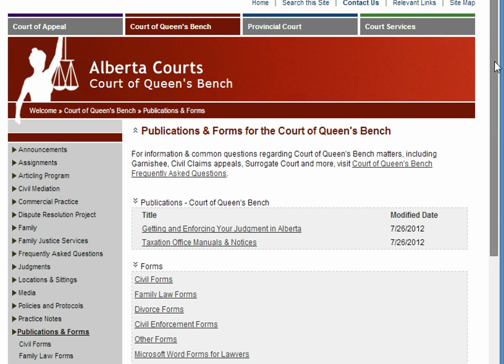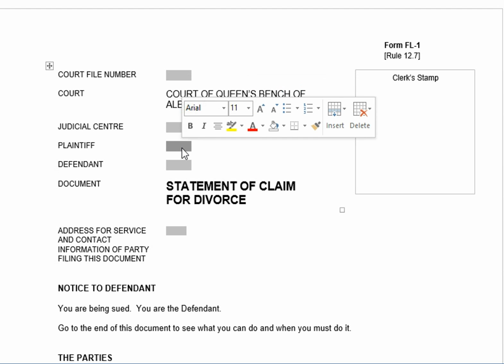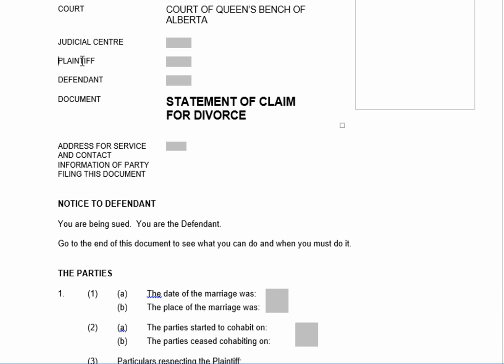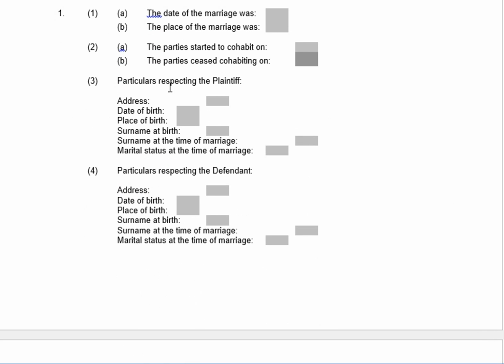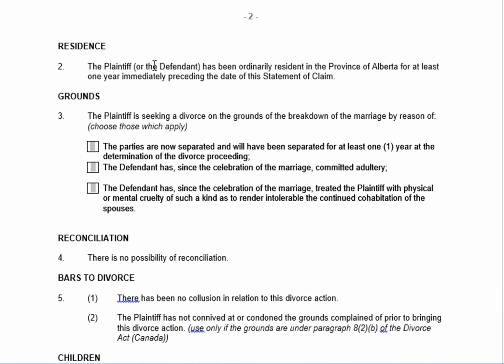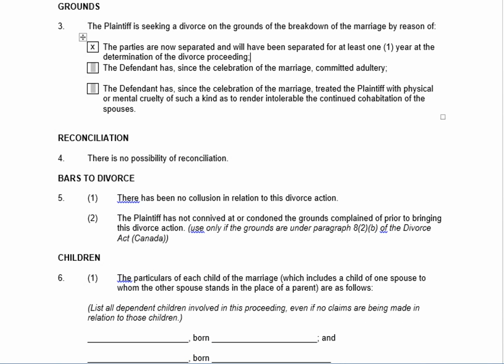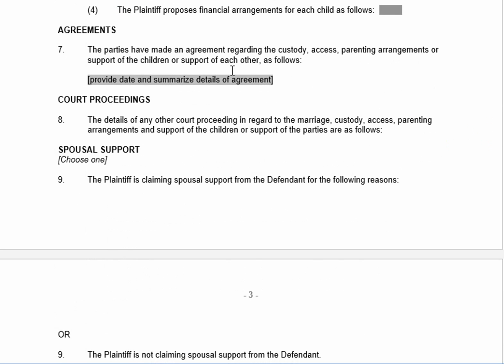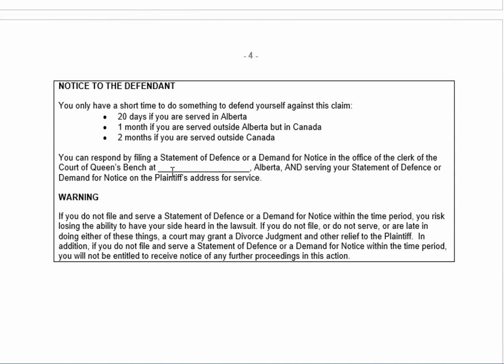Statement of Claim - Alberta Divorce Court Forms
Step #1 for filing for uncontested divorce in Alberta, Canada.